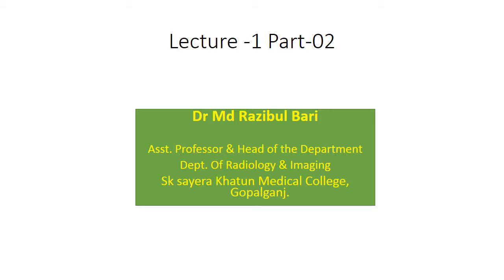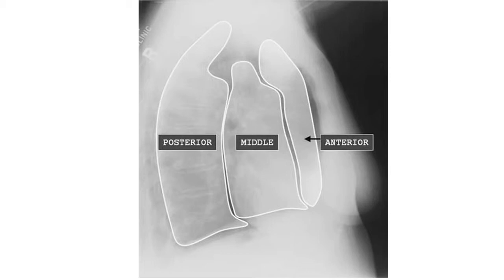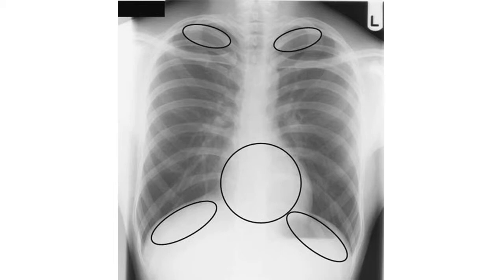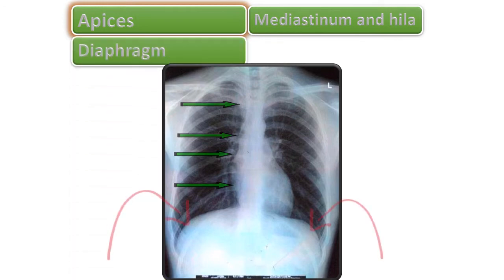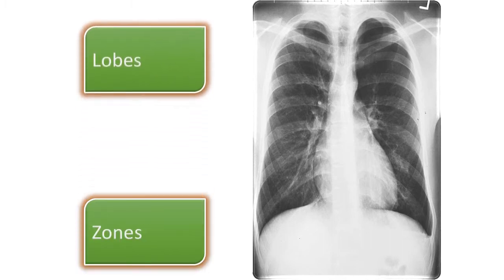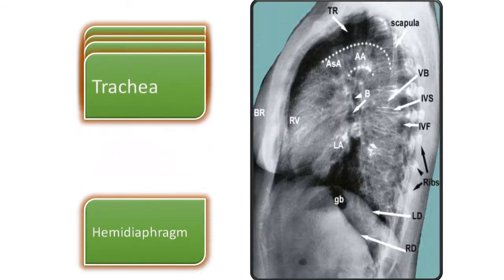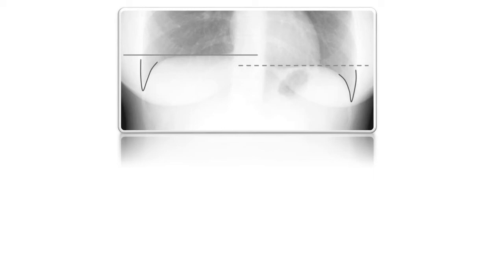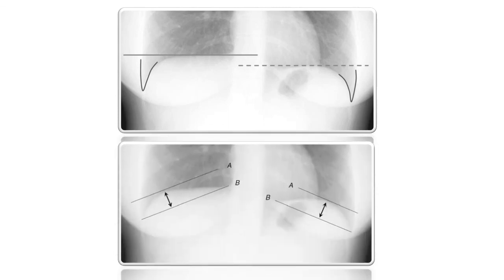chest xray lecture 1 part 2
Second part, more important, for the radiology students. Its not the end.